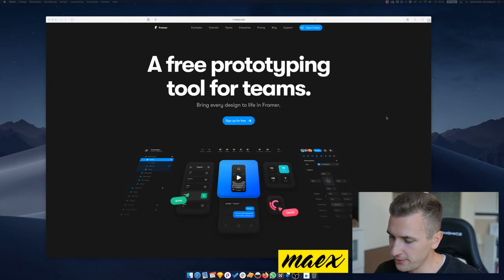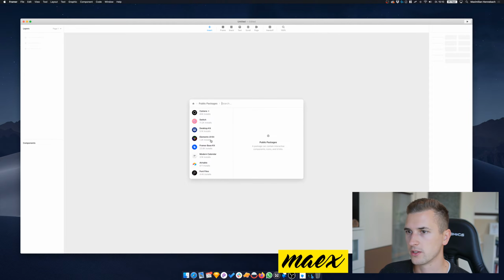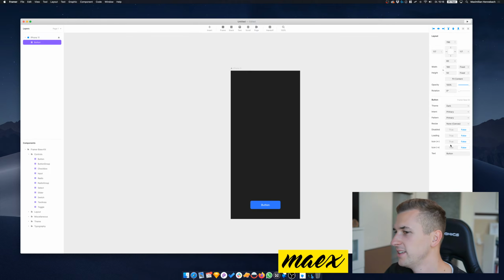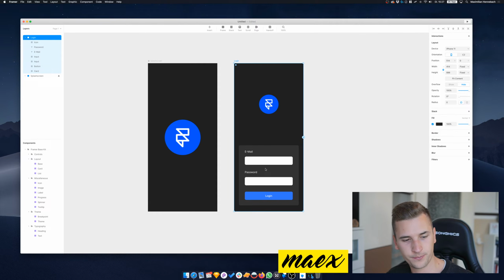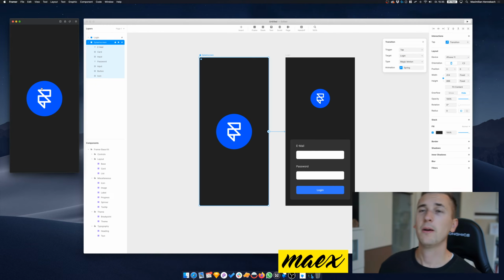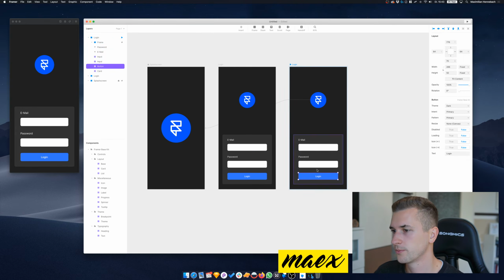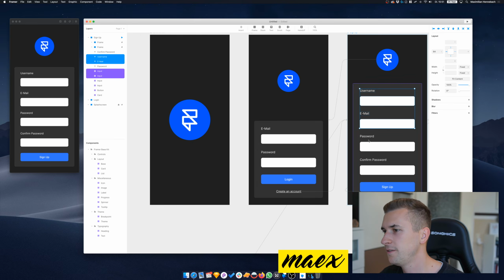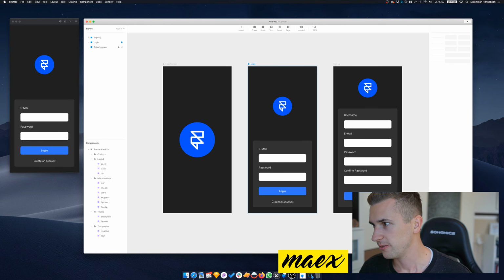Learning Framer! Prototyping Design Tool — UI/UX Live Stream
MY GEAR

About: Sketchapp TV features one free premium Sketch resource a day. 365 days a year. Sketchapp TV provides free Sketch 5 tutorials and videos about Sketch plugins and prototyping using InVision, Marvel & Principle.

The Sketch videos cover topics like designing for iOS, Android, Web UIs and designing icons.

Sketch, Sketchapp, Sketchapp, Sketch Tutorials.